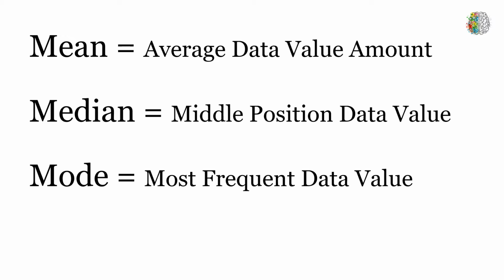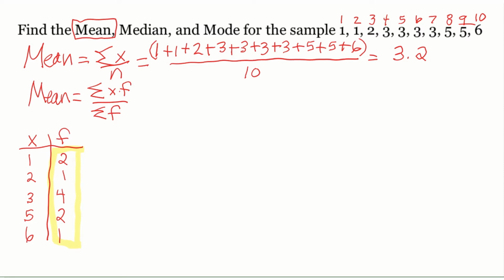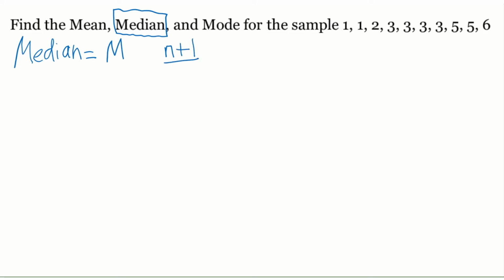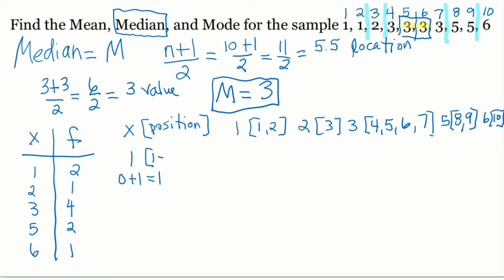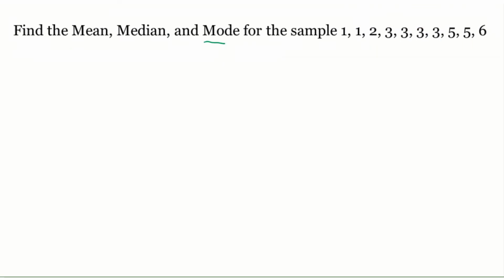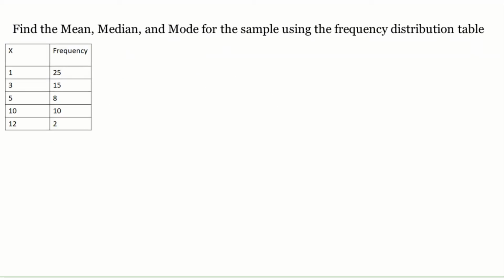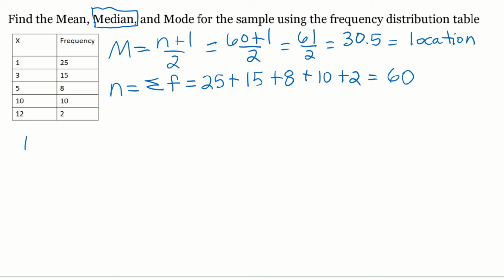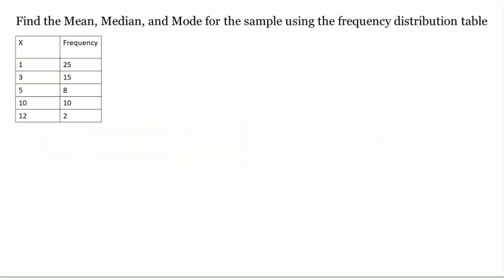Mean, Median, and Mode - Statistics - Math Tutorial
How to calculate the Statistical Mean, Median, and Mode from a data set and a frequency distribution table. The mean, median, and mode are Descriptive Statistics for the measures of the center of the data. Statistics Tutoring Series by Caz Academy Mathematics.